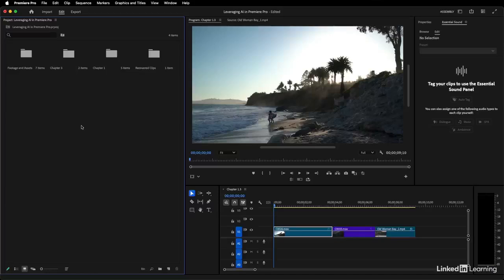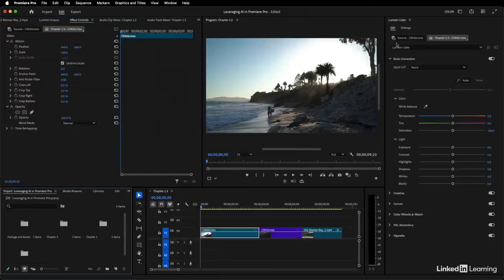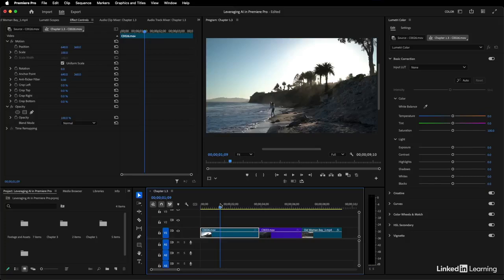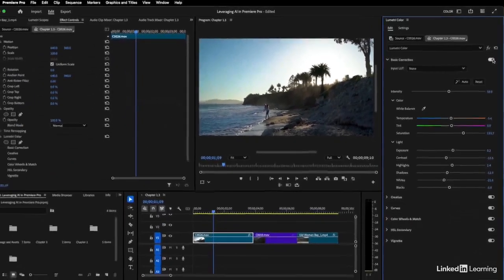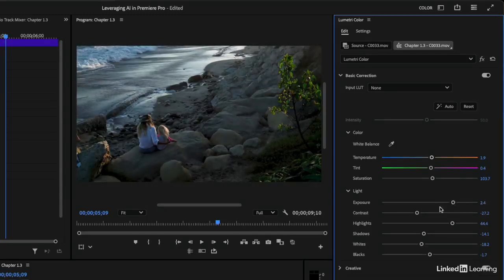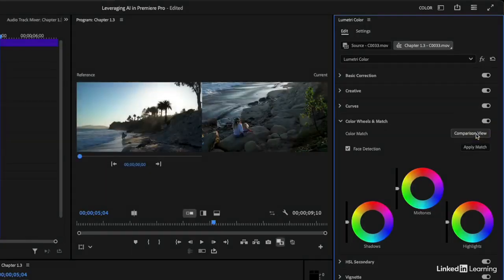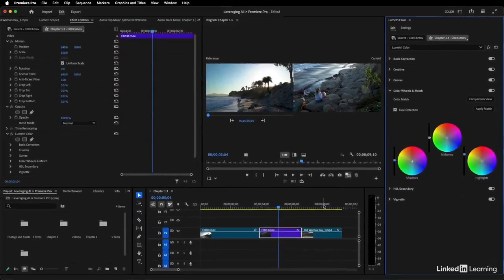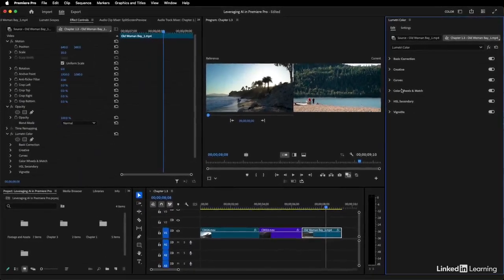Easily FIX Color Auto color correct and match shots in premiere pro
Learn how to easily fix color in Adobe Premiere Pro Shorts in this quick and easy tutorial! If you're struggling with color correction or color grading in your Premiere Pro Shorts, this video is for you. We'll cover the basics of color correction and provide you with some handy tips and tricks to get your videos looking professional in no time. Whether you're a beginner or an experienced editor, this tutorial is perfect for anyone looking to improve their color game in Premiere Pro. So, what are you waiting for? Let's dive in and fix that color!